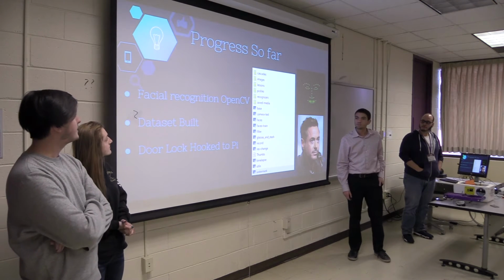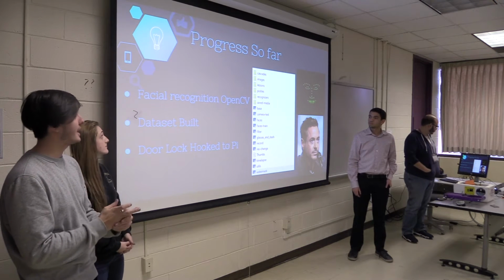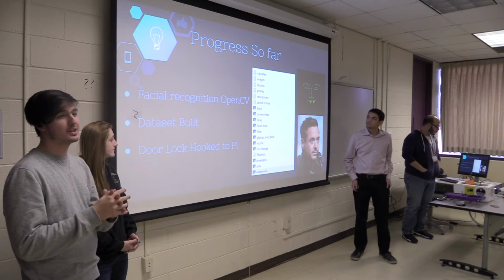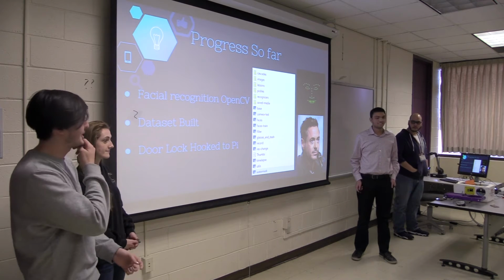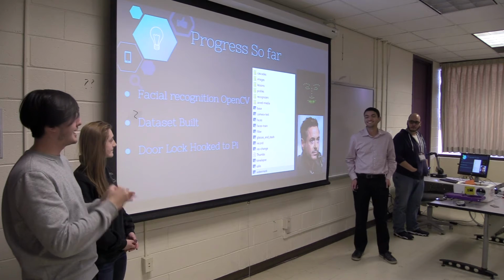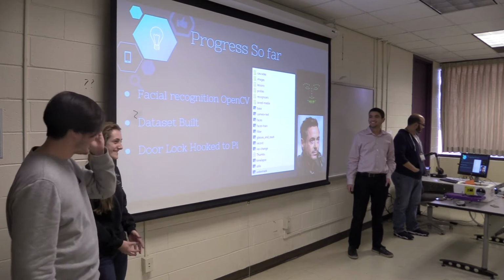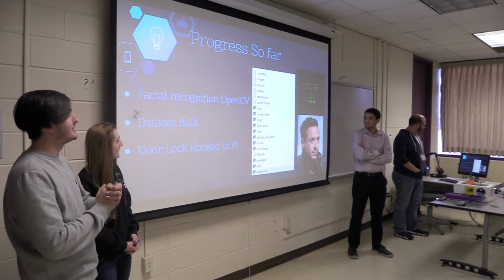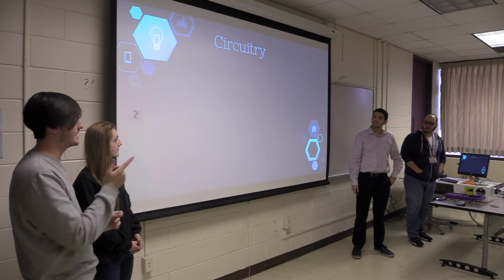1-9-20 Facial Recognition